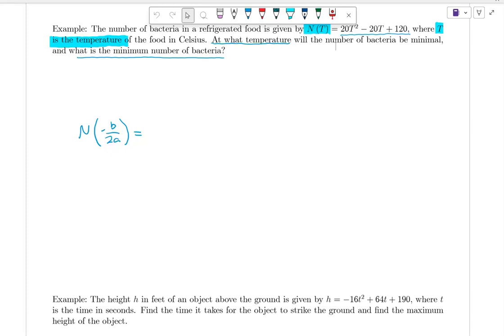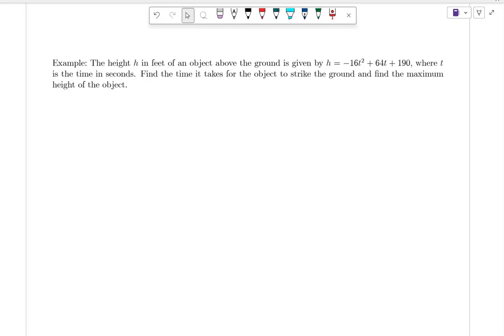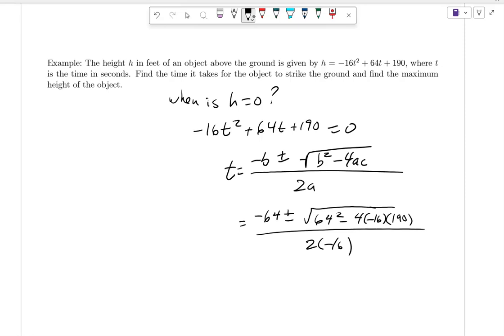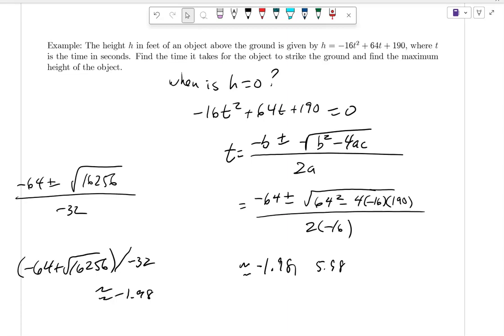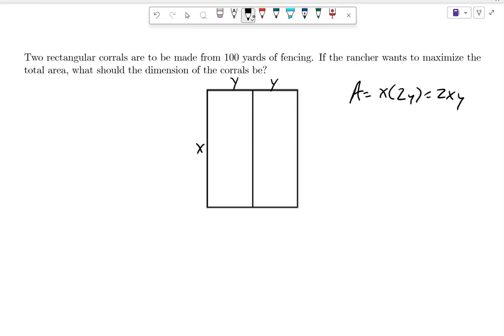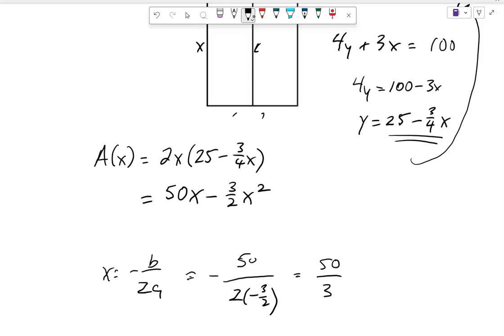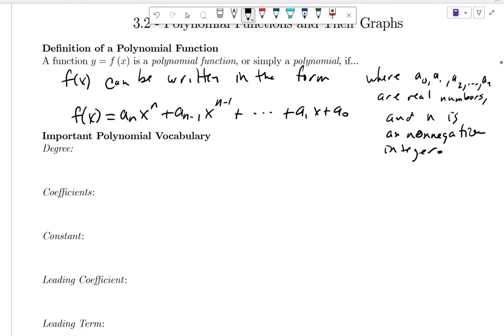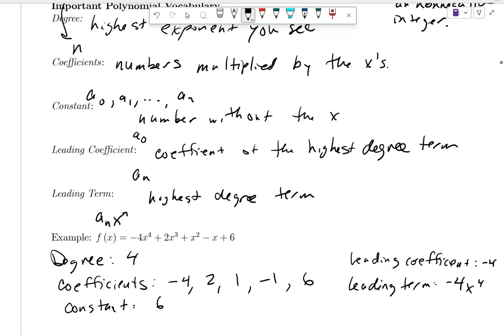MA110 2 21 25